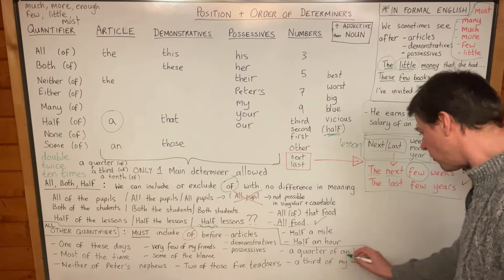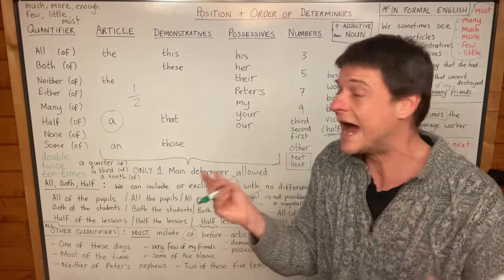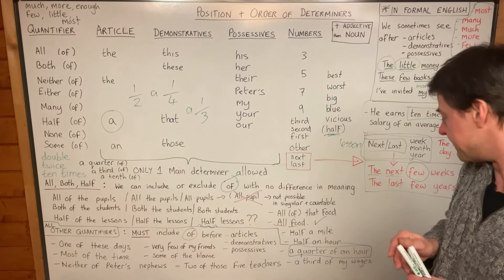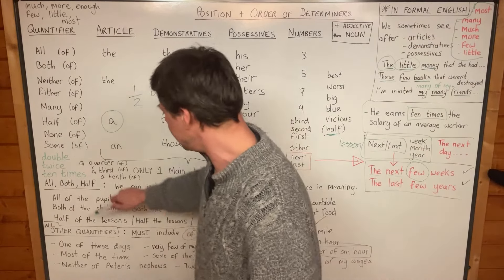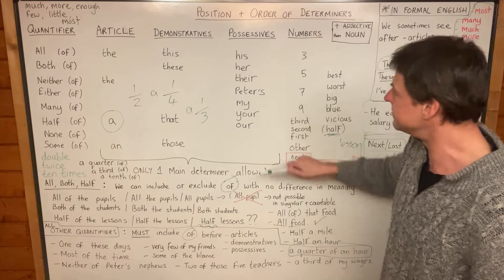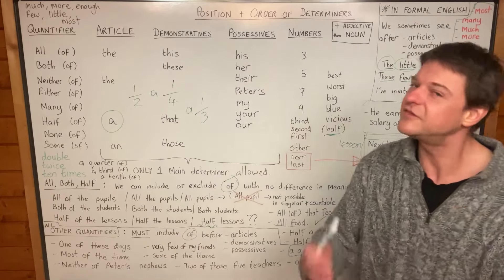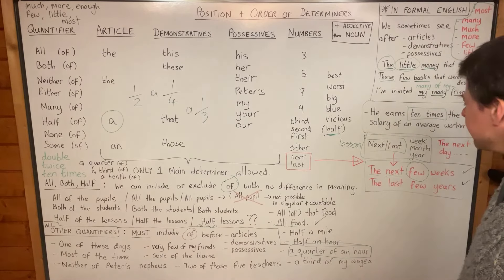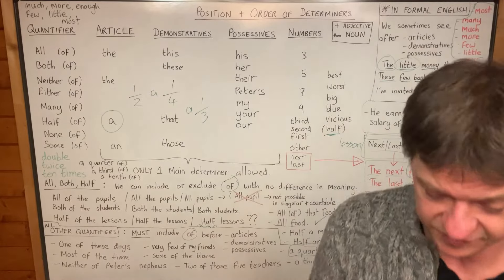All Courses - Only £8 on skype-lessons.com